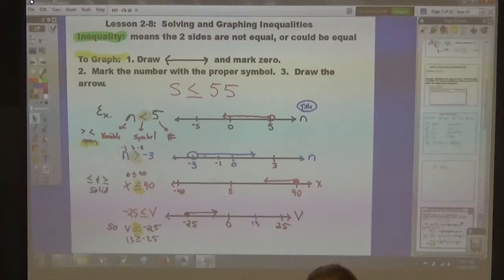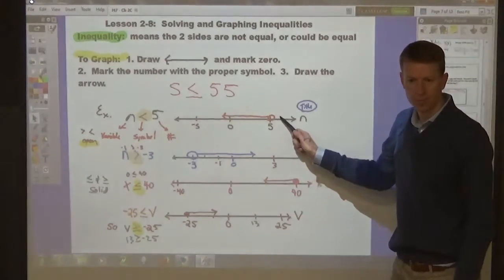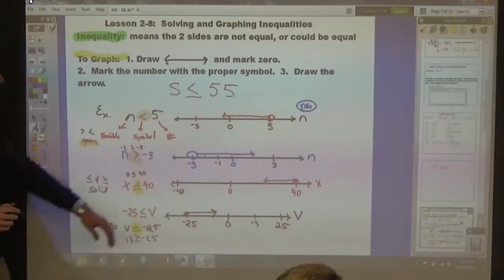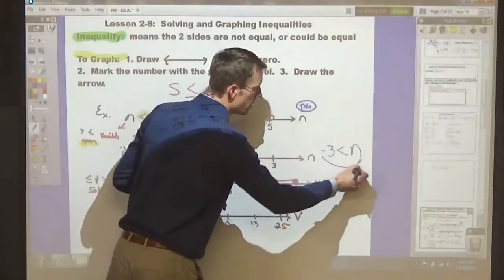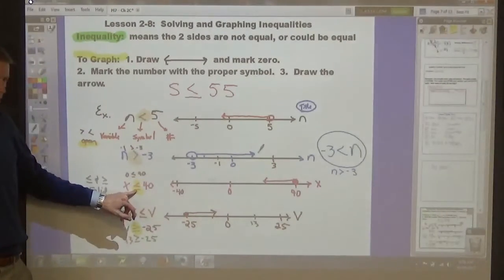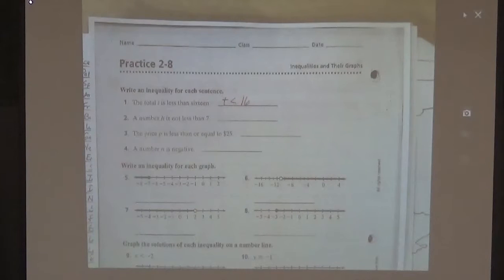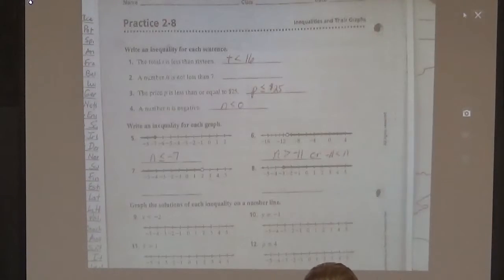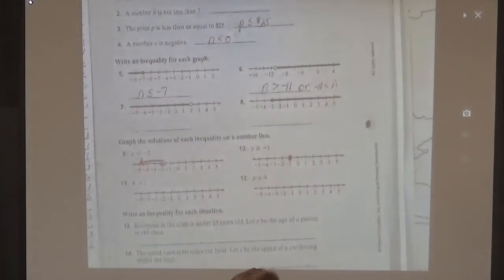M7 Lesson 2 8 Writing Inequalities